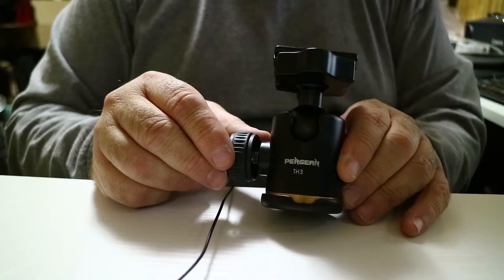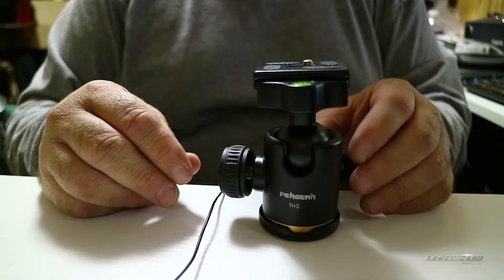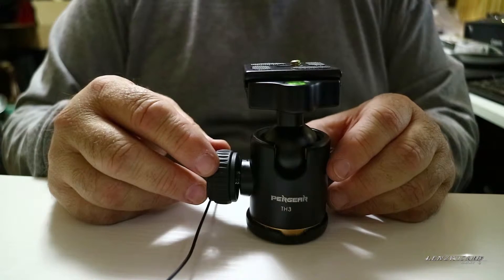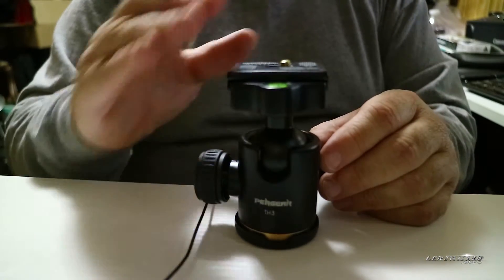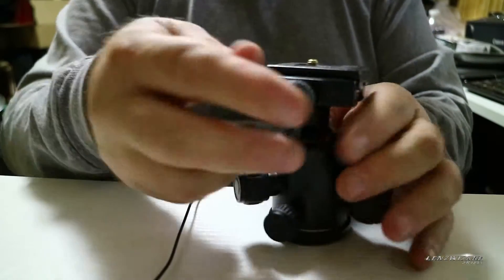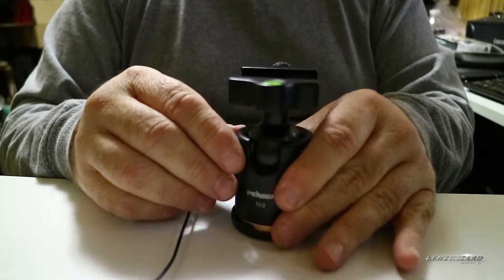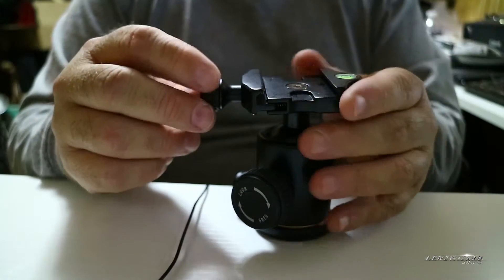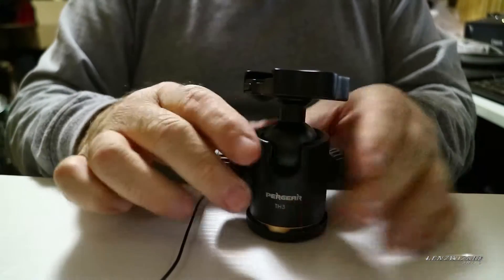PERGEAR TH3 Ballhead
I talk about my thoughts & question. The PerGear ballhead looks like a great buy for $21.99

Pergear Heavy Duty Photography Camera Tripod Ball Head

Tools to create this video:
Rode smartLav+ Lavalier

Canon M3 Vlogging Camera

Oben TT-100 Tripod with BD- 1 Ball Head